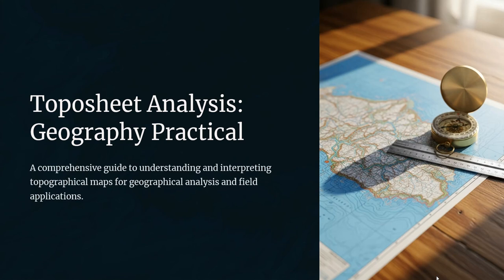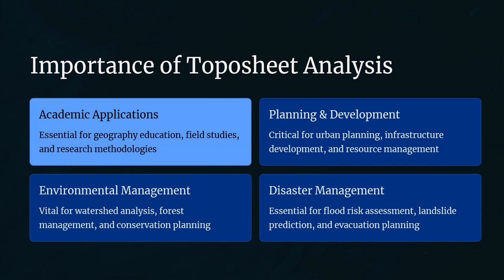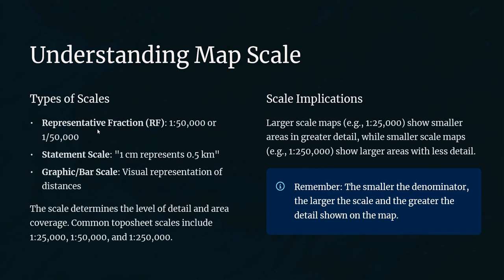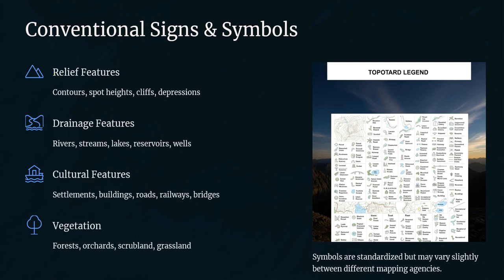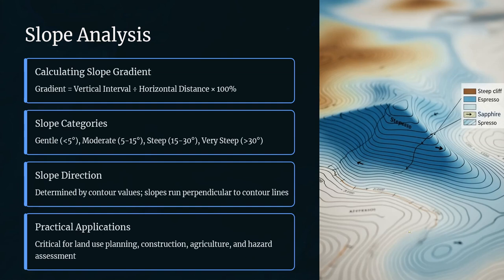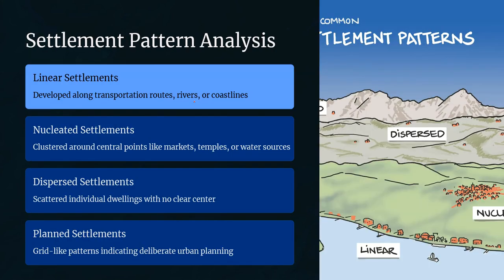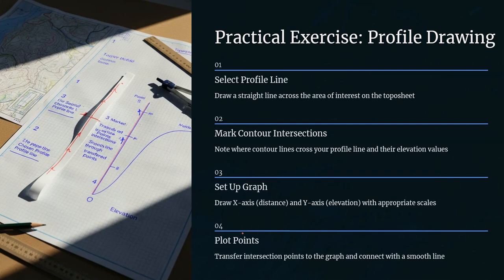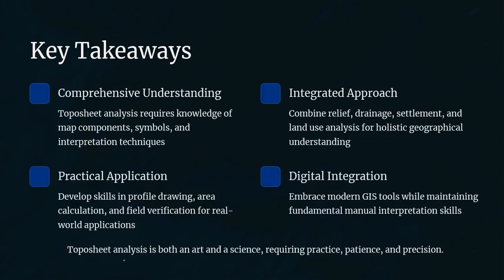Toposheet Analysis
A comprehensive guide to understanding and interpreting topographical maps for geographical analysis and field applications.